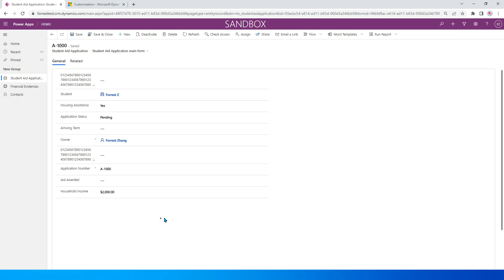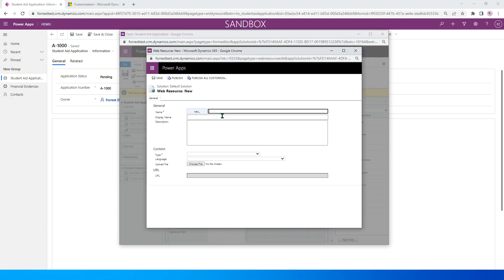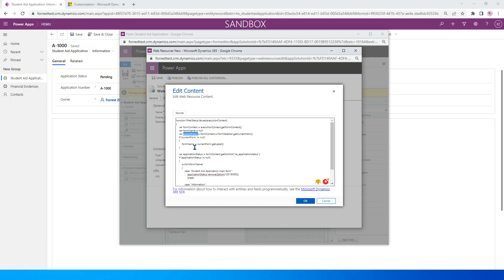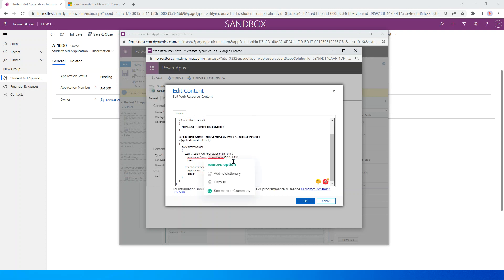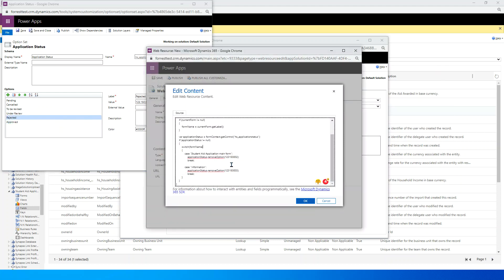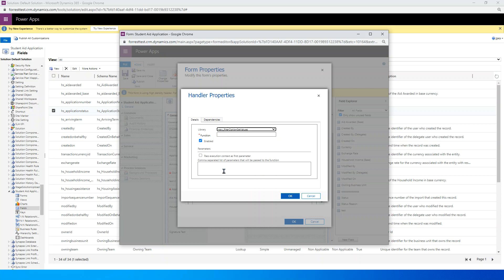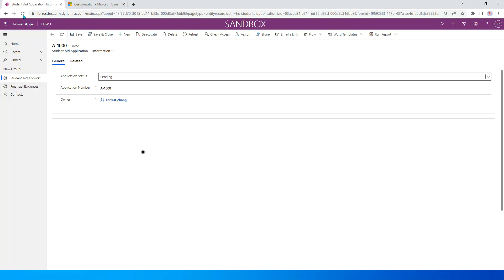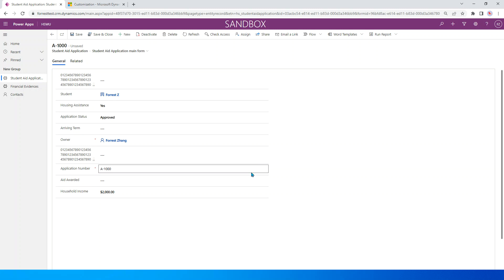How to filter Option Set Field options based on form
In some scenarios, we may need to filter the option set types of fields' options based on some conditions.

Below is an example to filter the option set options based on the form(name).

1. Create JS below.

function filterStatusValues(executionContext)
    var formContext = executionContext.getFormContext();
    var formName = null;
    var currentForm = formContext.ui.formSelector.getCurrentItem();
    if (currentForm != null)

    var applicationStatus = formContext.getControl("hs_applicationstatus");
    if (applicationStatus != null)
        switch(formName)
            case "Student Aid Application main form":
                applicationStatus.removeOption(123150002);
                break;

            case "Information":
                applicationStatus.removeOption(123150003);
                break;

2. Add this JS to all the forms you want it to be working on.
3. Switch the form, you will see the result.